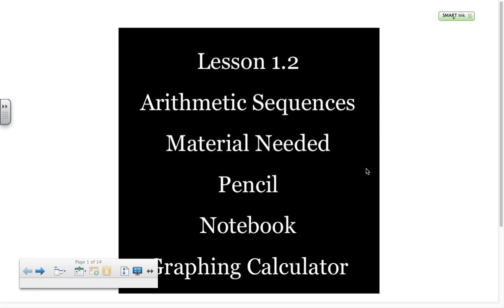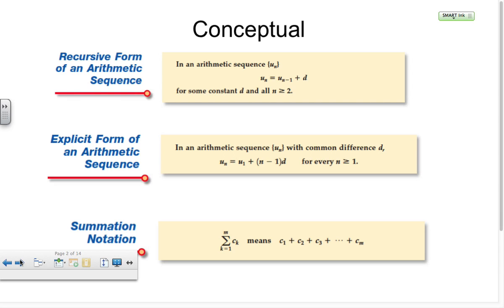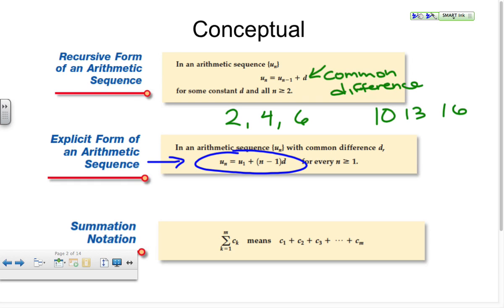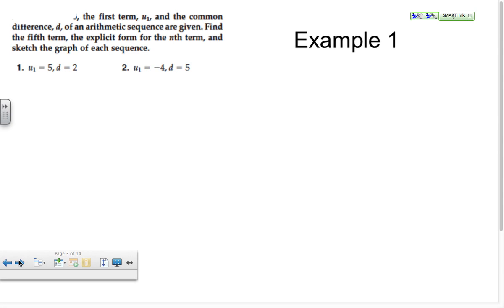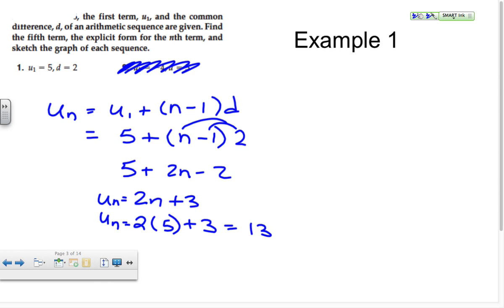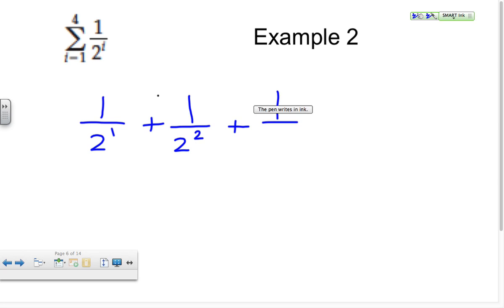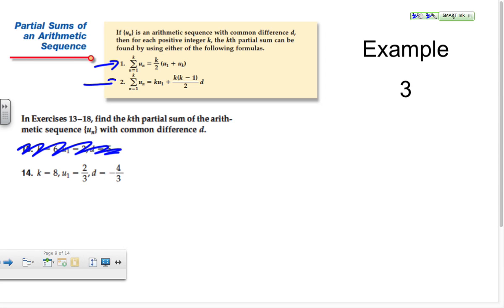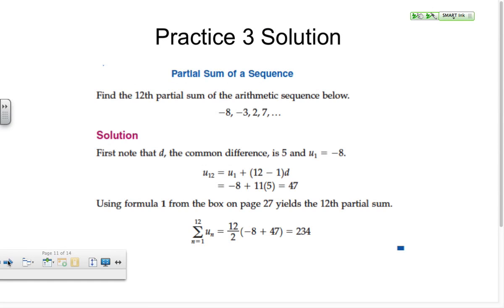PC 1.2 Broadband